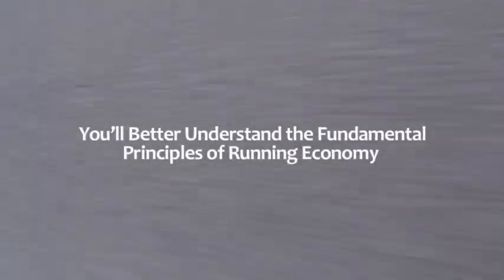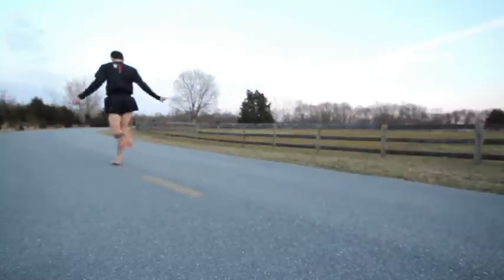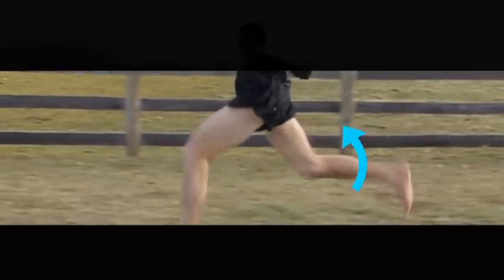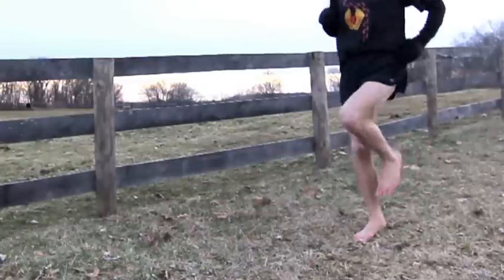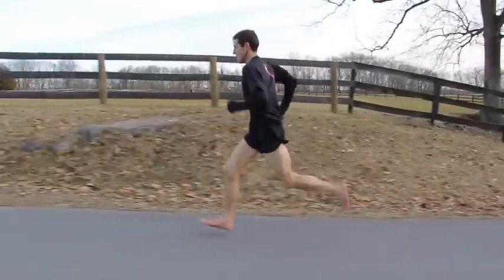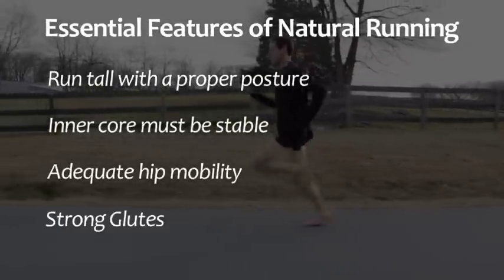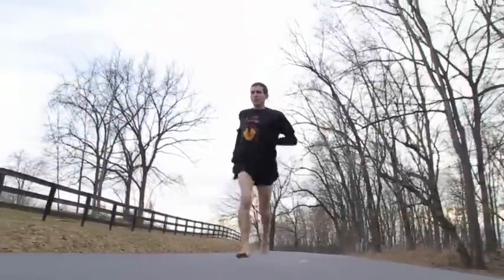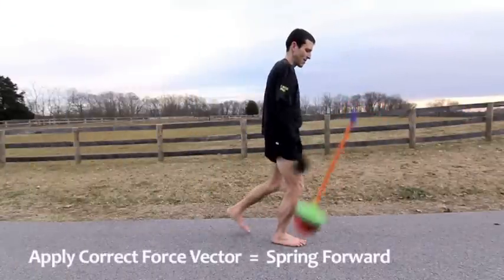Natural Running Principles - Instruction by Dr. Mark Cucuzzella, M.D.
Simple, Practical, For All People.
This video describes the action principles of the running gait cycle. It can be taught at the very simple 101 level, as seen in the end of the video with - "lets learn to run" - section.

Two Rivers Treads - Run, Walk, Health